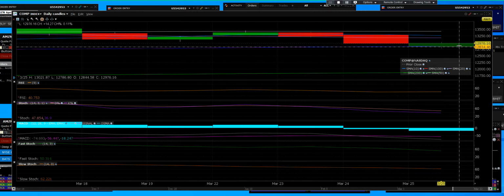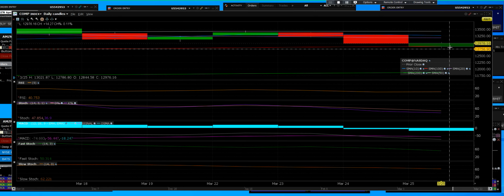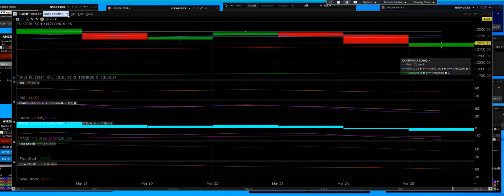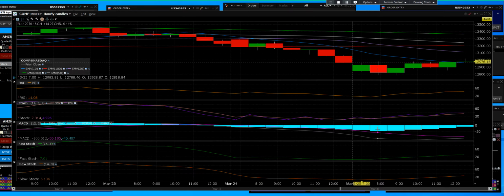3-25-2021 NASDAQ COMP 100 DAY MVG BOUNCE UP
2021 Free OptionTradingRoom.com ee Trial OptionTradingRoom

NASDAQ COMP 100 DAY MVG BOUNCE UP the 100 days kicked in as support levels beware, everyone, we break below it much lower we go up higher into resistance levels if the yields come down then a Spring Rally kicks in for short term gains into the earnings season